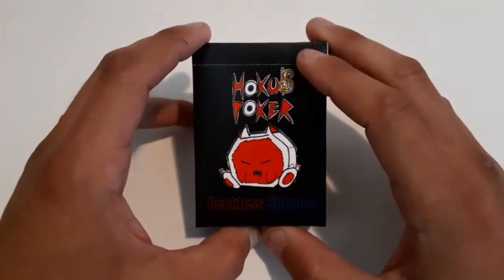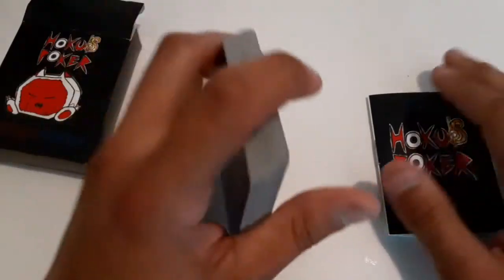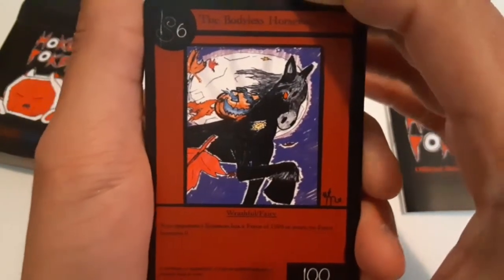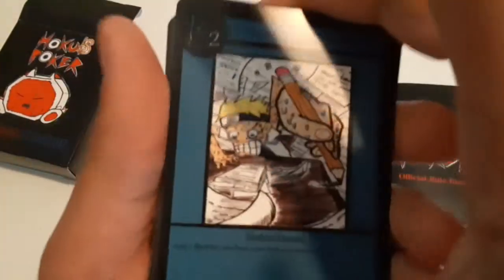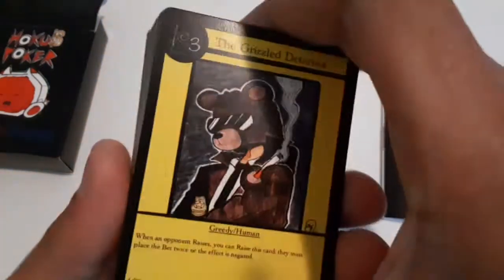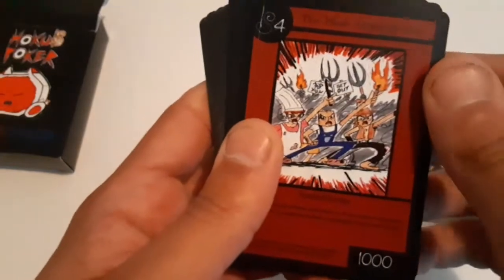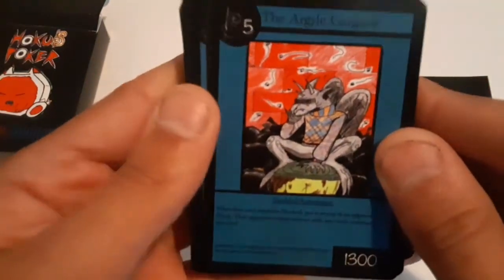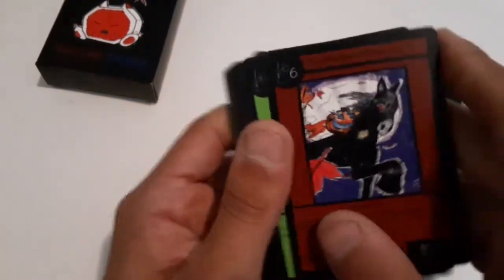Opening up Hokus Poker Starter Deck 2: Reckless Sleeper! (Homemade TCG)